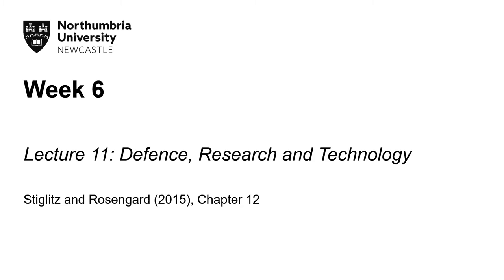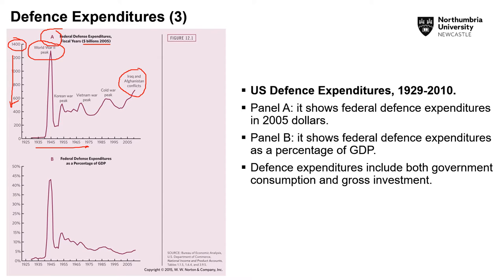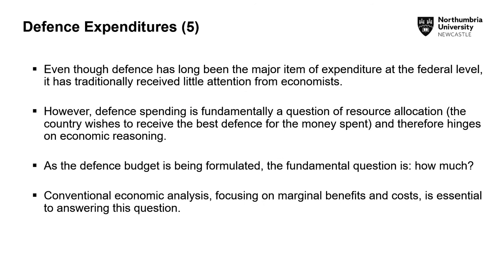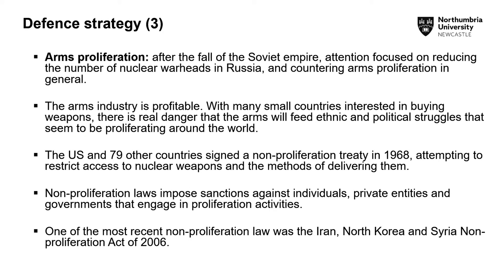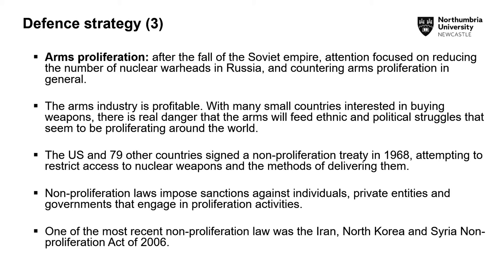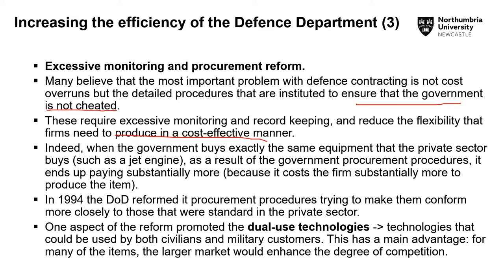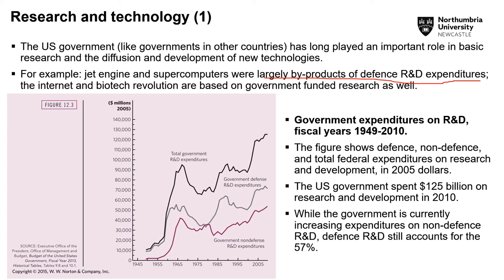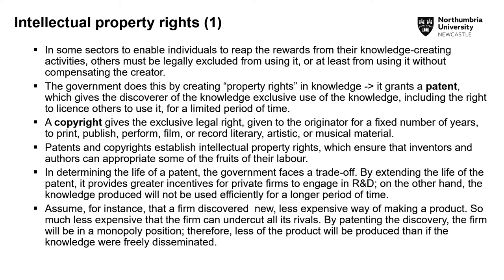SM9628 - Lecture 11 - Defence, Research and Technology